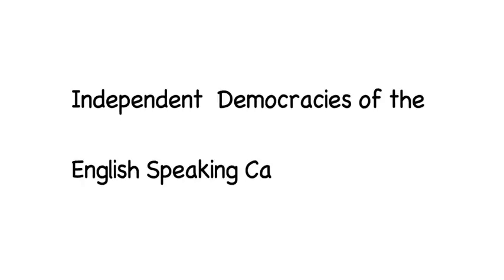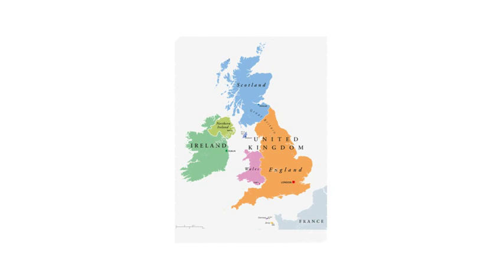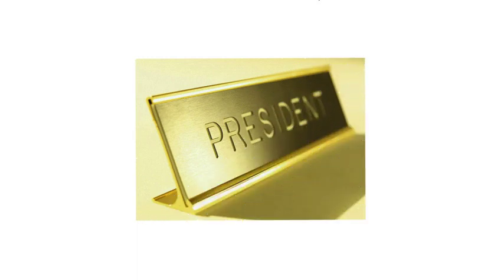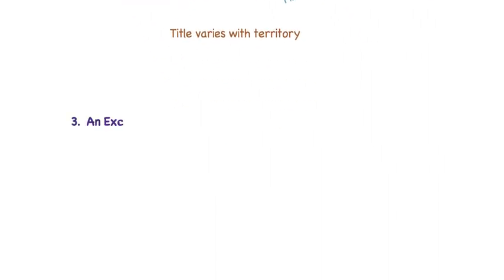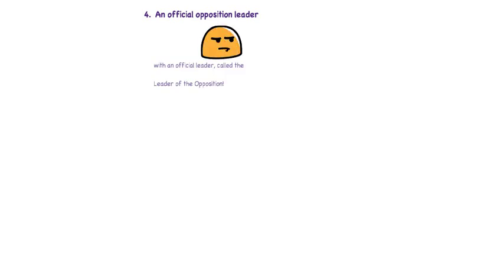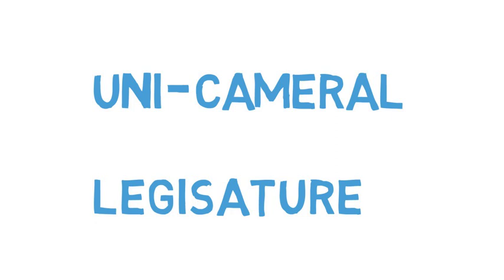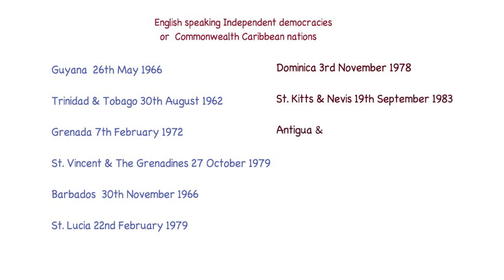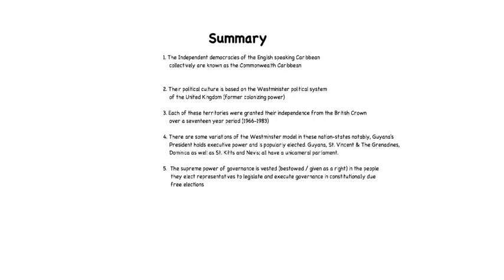Political Culture | English Speaking Independent Democracies of the Caribbean | CARICOM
In this lesson you will learn about:
 1. The political system that influences the political culture of the English speaking Independent Democracies of the Caribbean

2. Independence dates of all English speaking Independent Democracies of the Caribbean

3. Purpose of CARICOM

This lesson is related to Caribbean culture in sociology, Caribbean Studies and International Relations.

We are building a community of learners